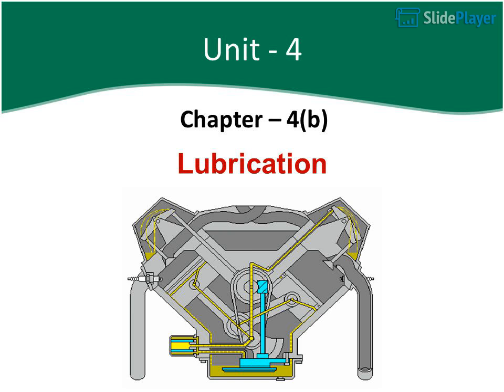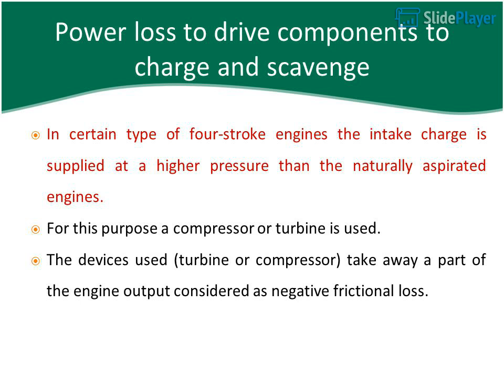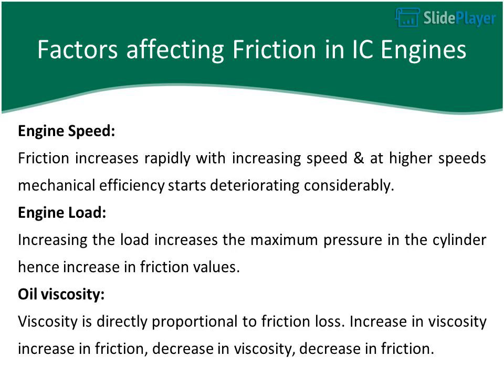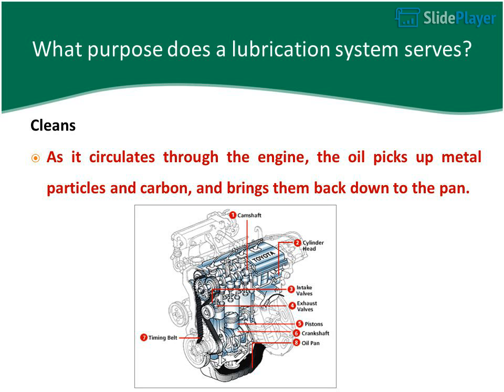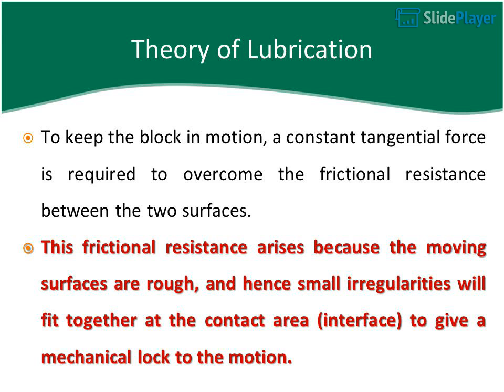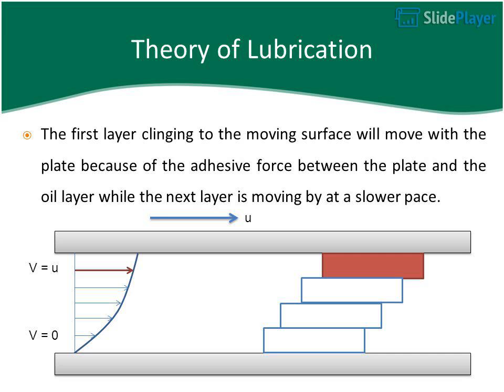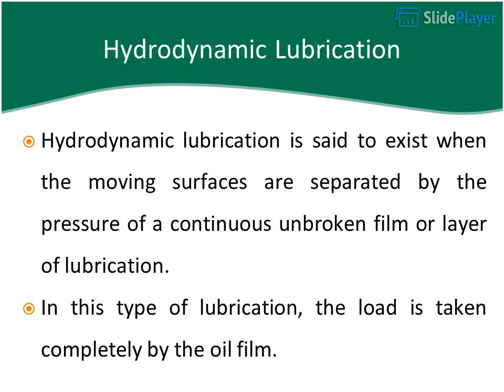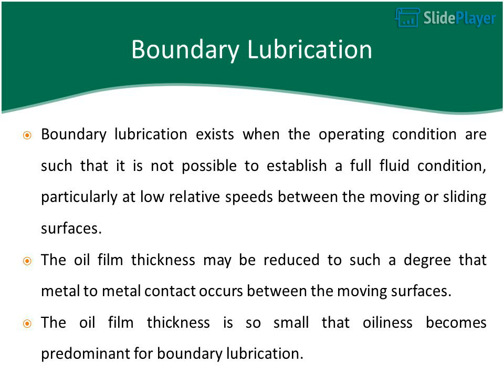Internal combustion engines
The presentation of TE-1 IC ENGINES